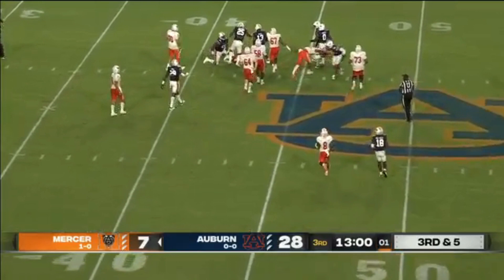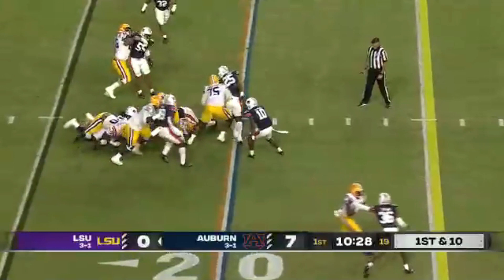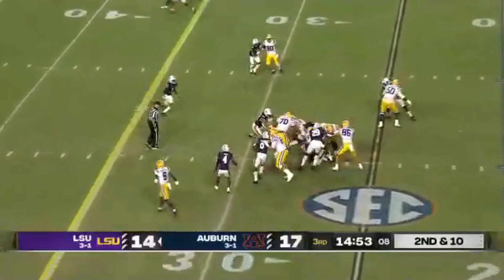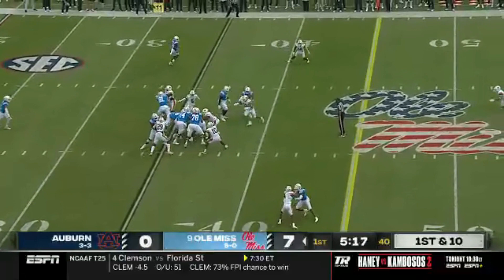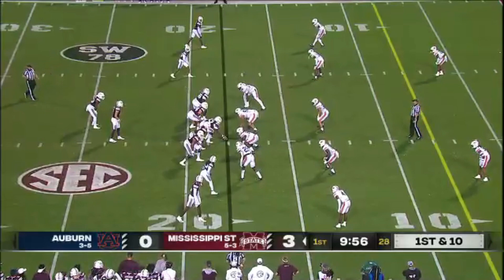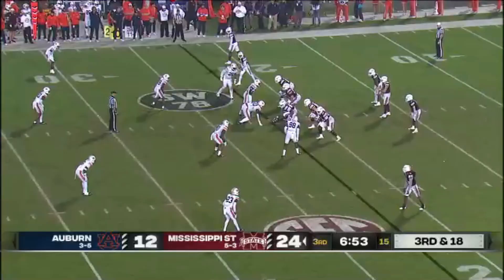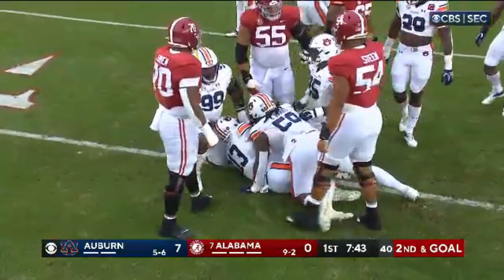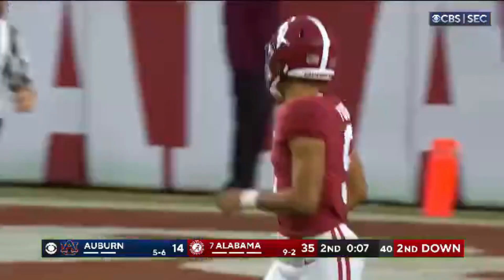NFL Draft Film Ep 709: Marcus Harris / DT / Auburn / 2022 / Full Highlights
Marcus Harris #50 DT Auburn 2022 Full Highlights